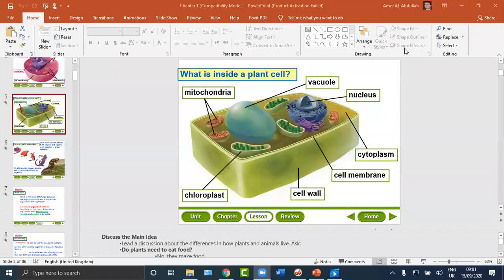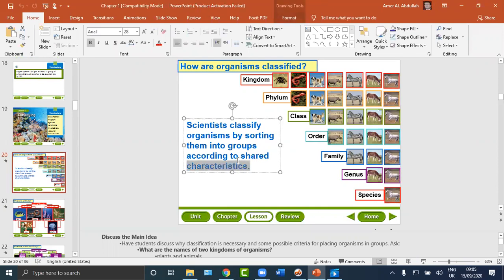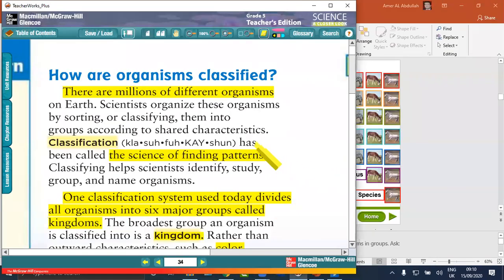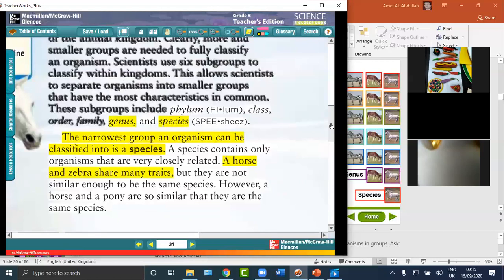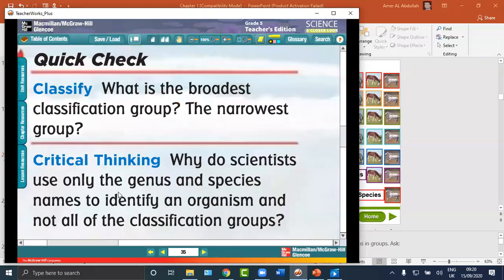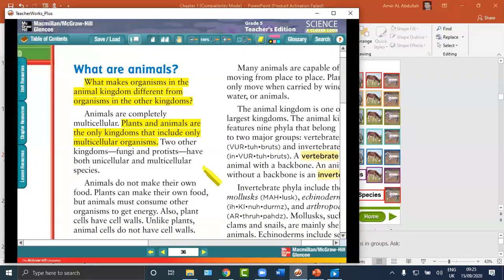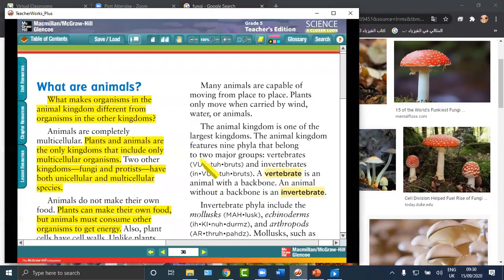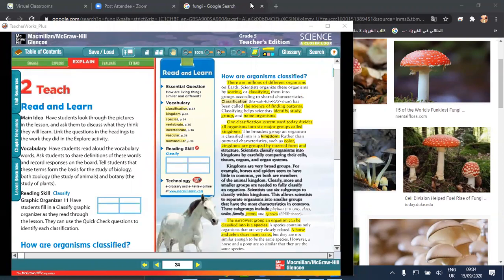Science 5F 15-09-2020